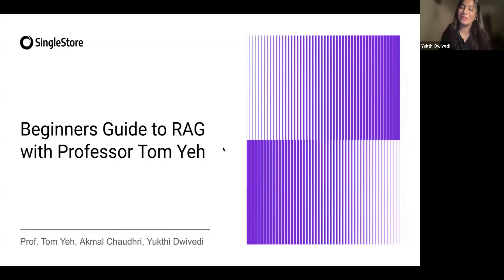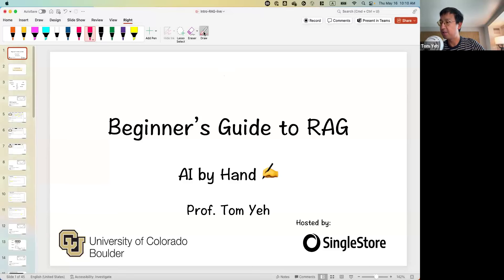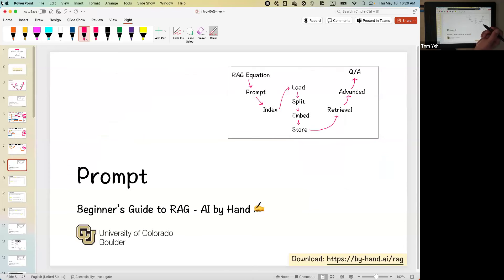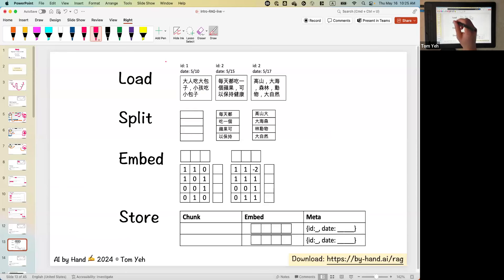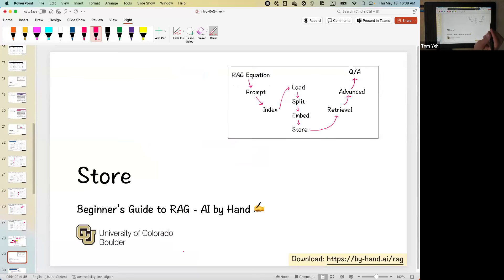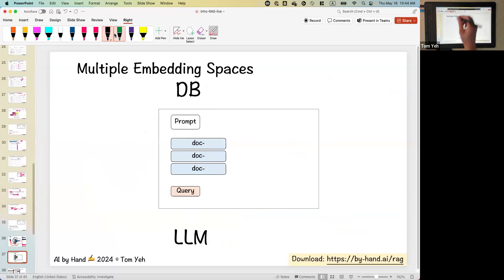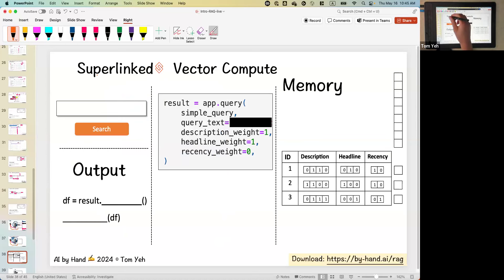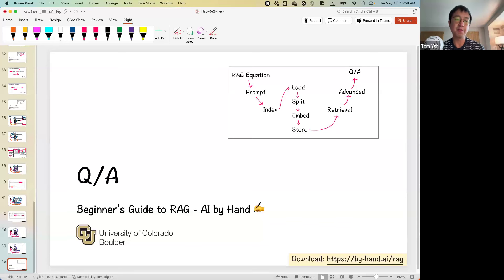Beginners Guide to Retrieval Augmented Generation with Professor Tom Yeh | SingleStore Webinars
Are you looking for a beginner's guide to Retrieval Augmented Generation (RAG)? Look no further! This video is your comprehensive introduction to RAG, where we unravel how it merges the best of retrieval-based and generative AI models to deliver precise and context-aware responses.

Perfect for those new to this innovative technology or anyone eager to explore the forefront of AI advancements.

Join us as we delve into the transformative world of RAG and discover how it's reshaping our interaction with AI!

Sign up for SingleStore’s Free Shared Tier today! Click the link below and get full access to our cloud data platform without committing to a paid plan

Join us for an enlightening webinar on the innovative technology of Retrieval Augmented Generation (RAG) with Professor Tom Yeh from the University of Colorado Boulder.

As AI continues to evolve, understanding technologies like RAG is crucial for anyone looking to stay ahead in the field.

This webinar will introduce you to the basics of RAG, demonstrating how it enhances the capabilities of AI systems by integrating retrieval mechanisms into generative models.

Here's what you will learn in this beginner's guide to RAG:

•  What RAG is and why it is a significant advancement in AI technology.
•  How RAG improves the accuracy and reliability of AI-generated content.
•  Practical applications of RAG in various industries including education, customer service, and more.
•  Insights into the future developments and potential of RAG technology.